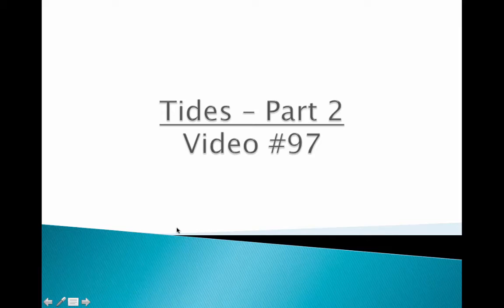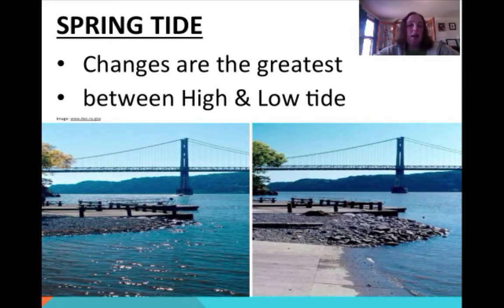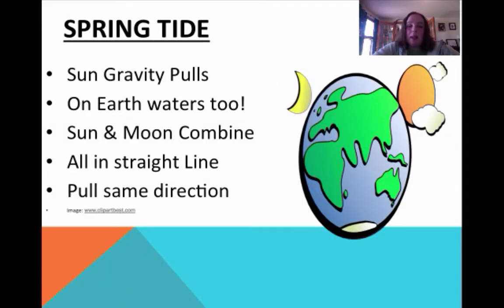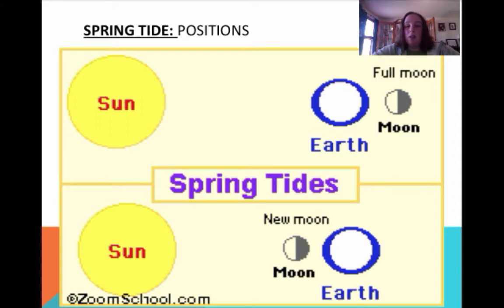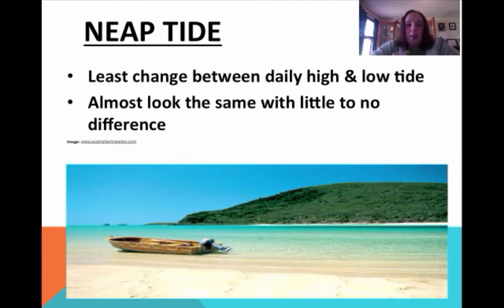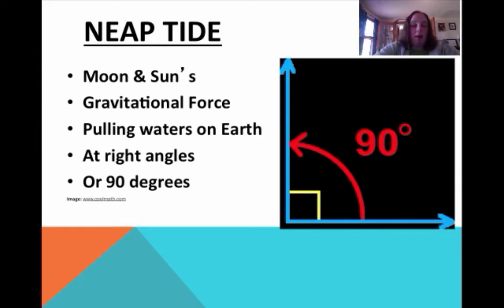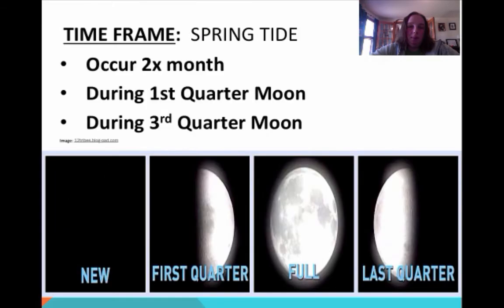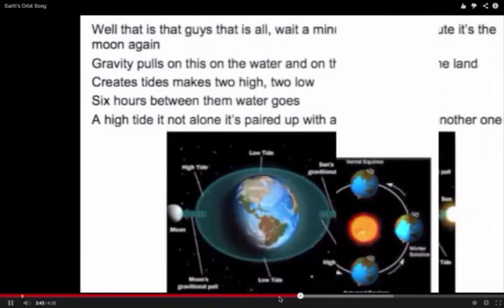#97 Tides part 2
Spring and Neap Tides described and diagramed